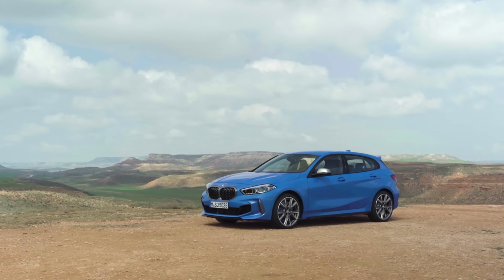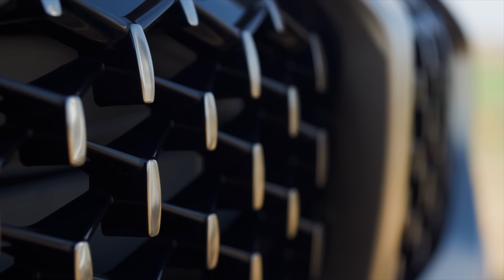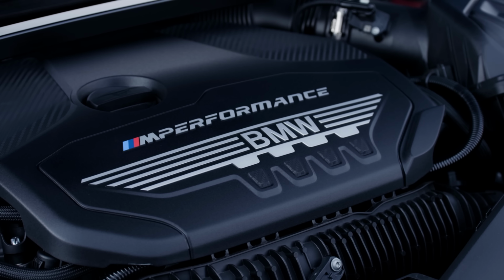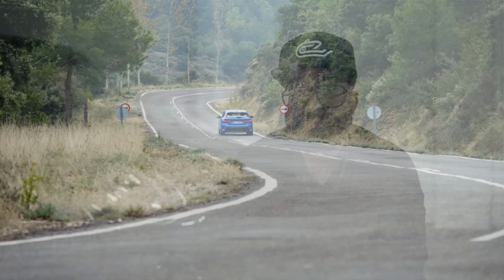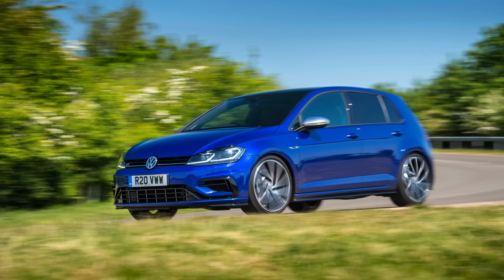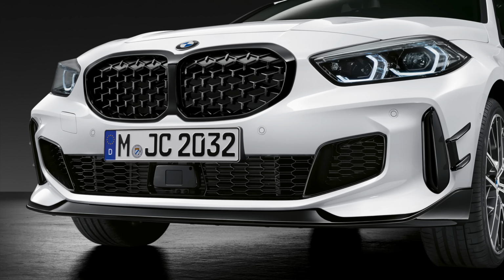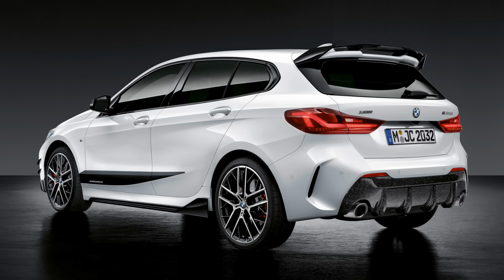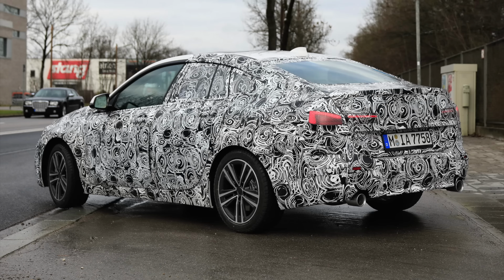BMW News & Rumours - No more RWD M135i - New F40 1 Series Launched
This week BMW finally unveiled what we all knew was sadly coming, the FWD only 1 Series platform, but is all hope lost? We discuss the new M135i and what we think this means for BMW.